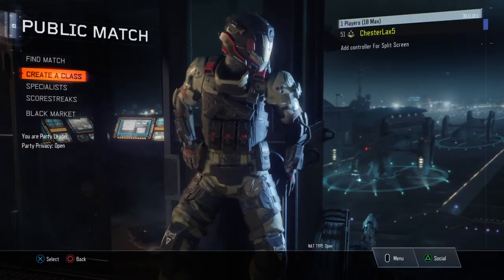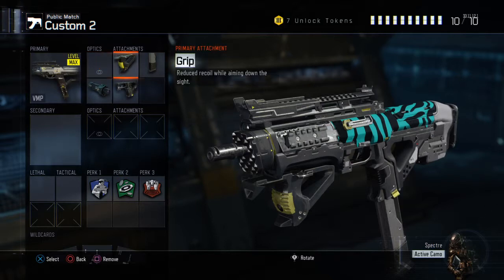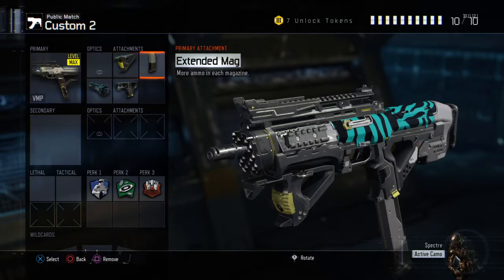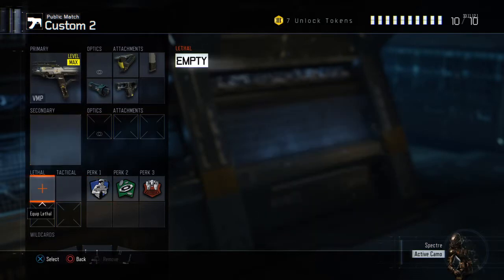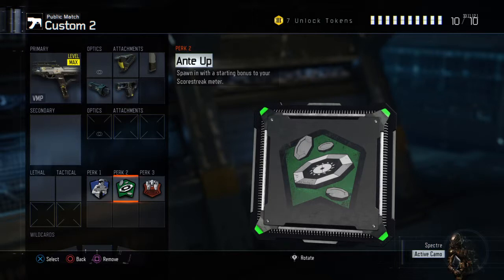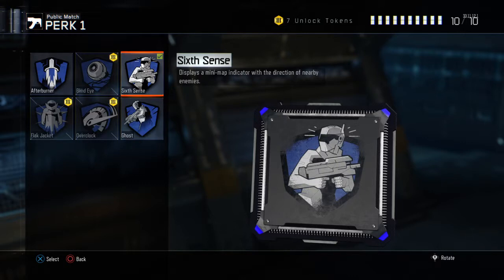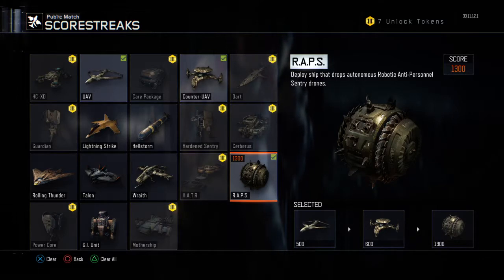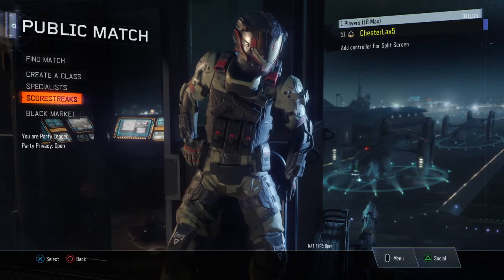Call of Duty®: Black Ops III - Best Class For Rushing - VMP CLASS SETUP!!!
This is just a great class to use if you like to rush.
If you want to see this gun in action then check out my VMP review right here: